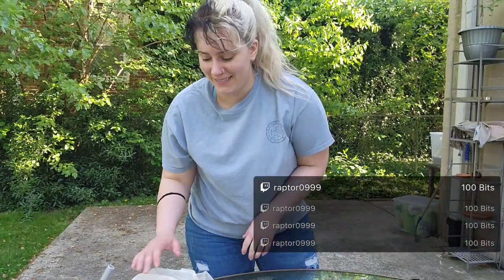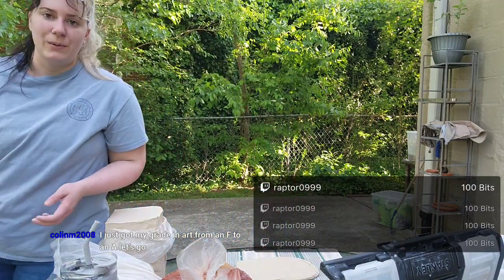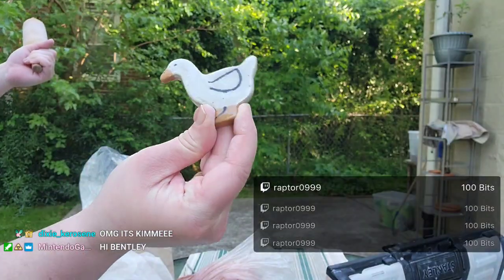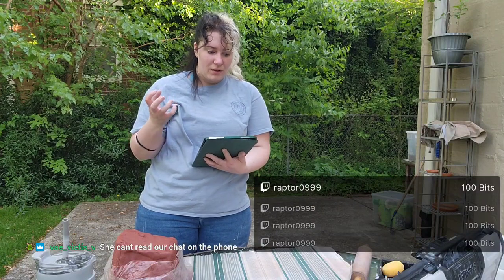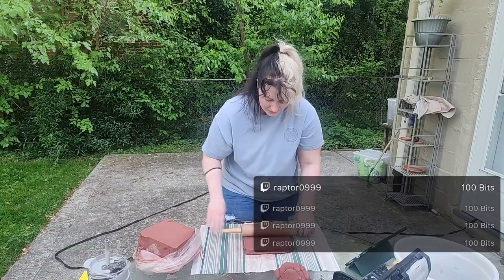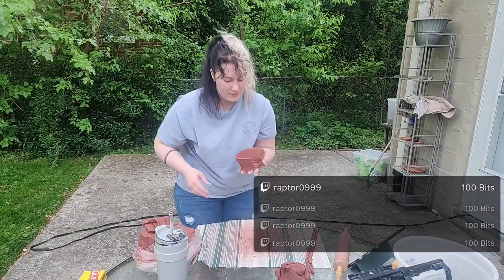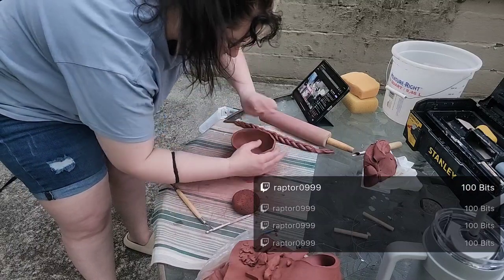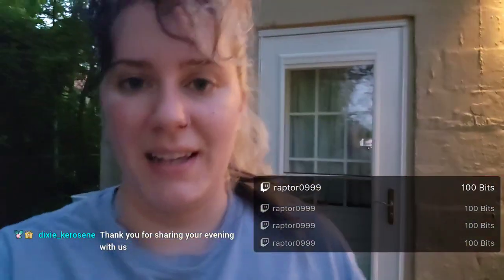First pottery stream!! Making test tiles to test the kiln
Streamed on May 2nd, 2024.